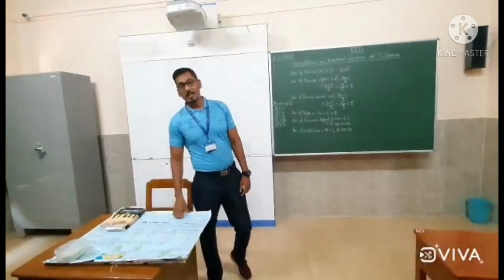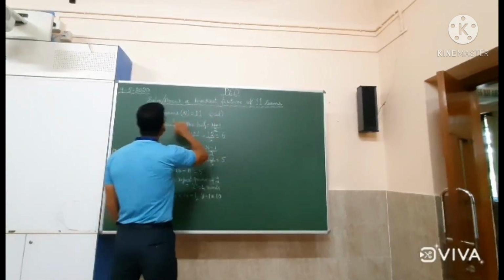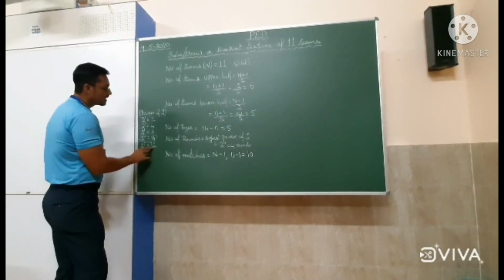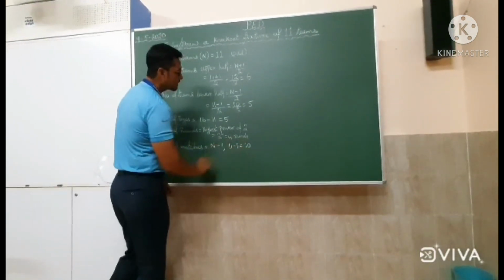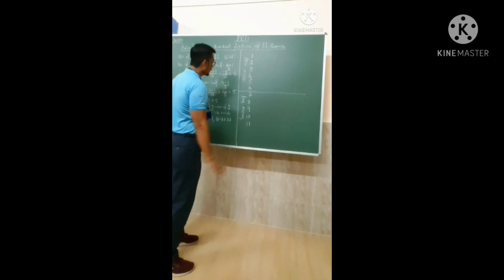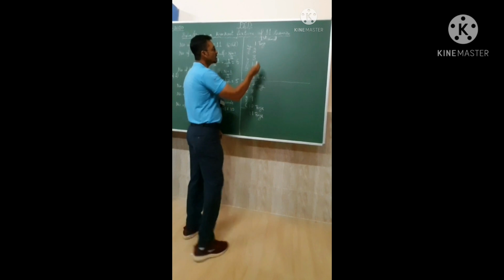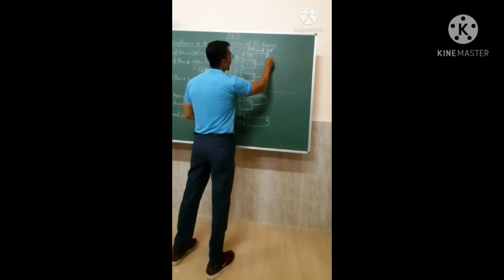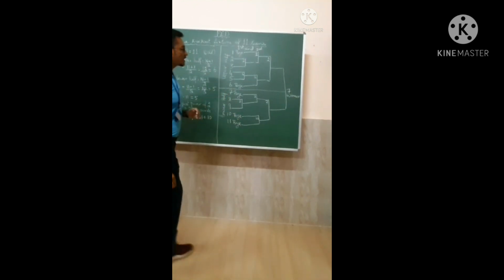Physical Education- Knockout Fixture Of 11 Teams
Meaning/defination of knockout tournament, fixture and bye.
How to solve : part A
Divide upper and lower half teams.
No of byes, No of rounds, No of matches
Drawing the fixture: part B
Divide the upper and lower half teams
Allotment of byes
Decide the winner.

Next video on fat loss .